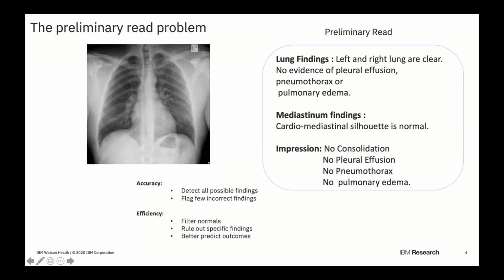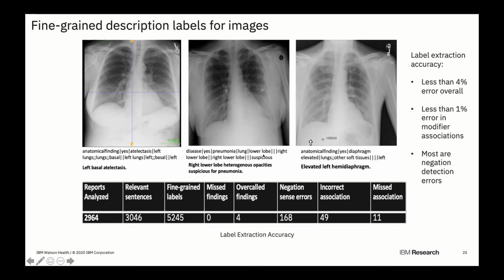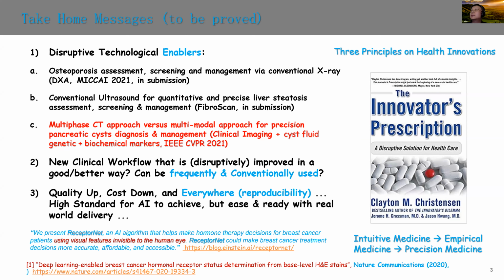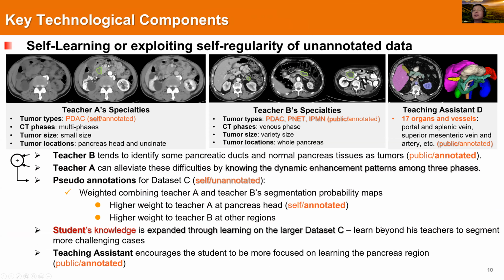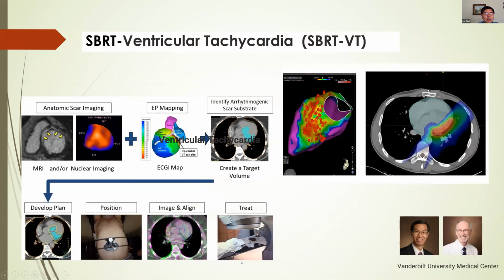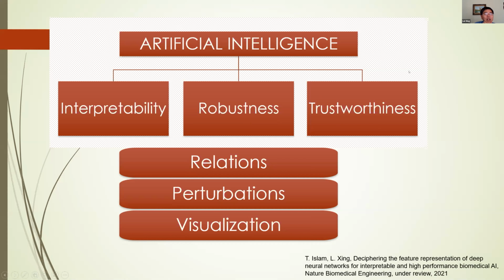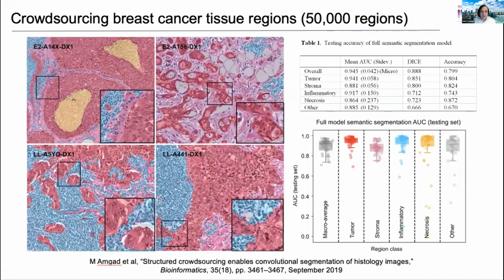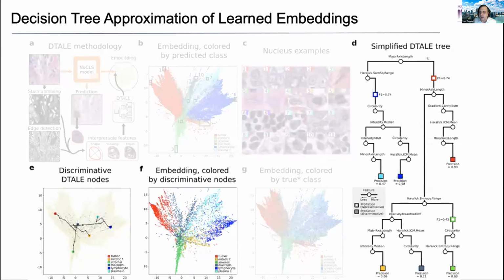AI in Biomedical Imaging